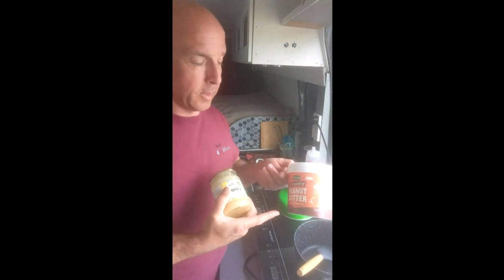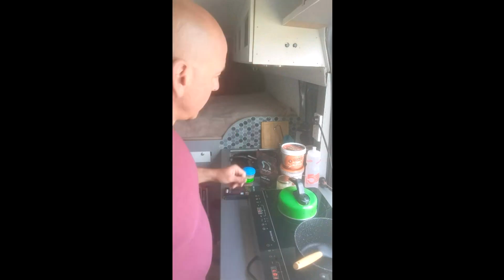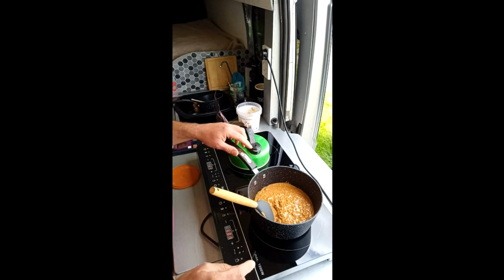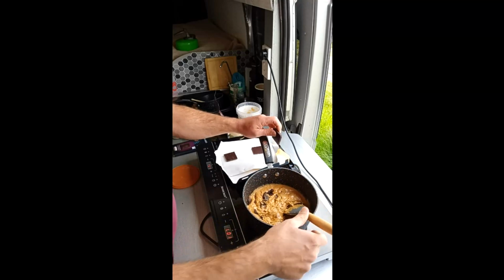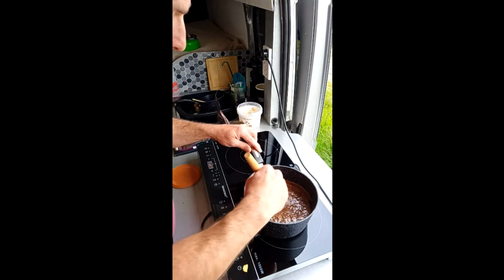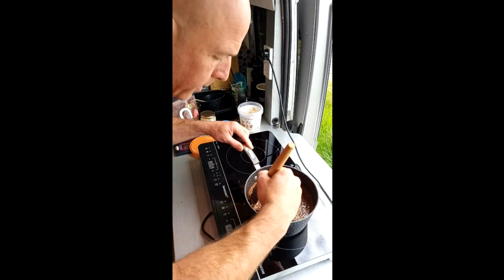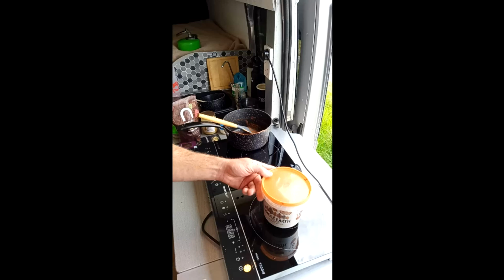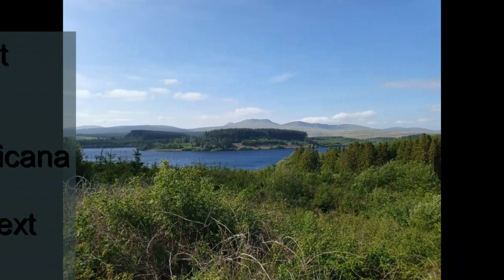USK Chocolate Ride No.1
Off Gid cooking on electice, Chocolate treats and a ride in Wales